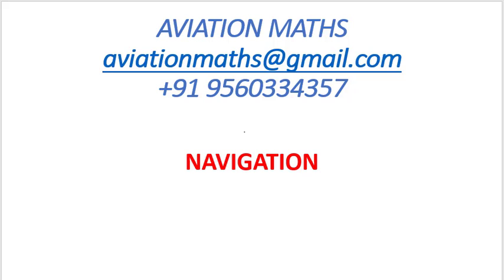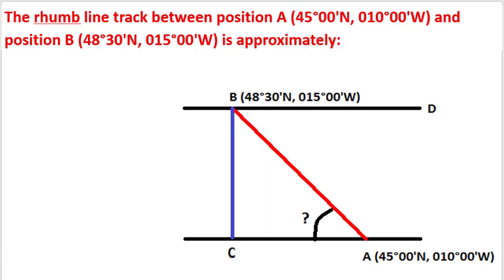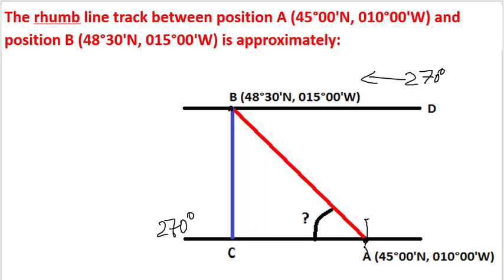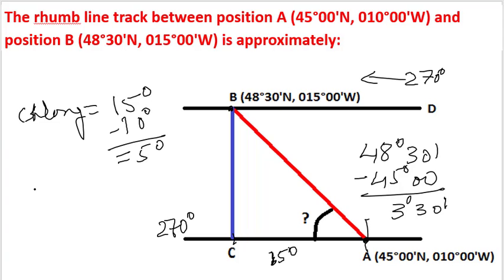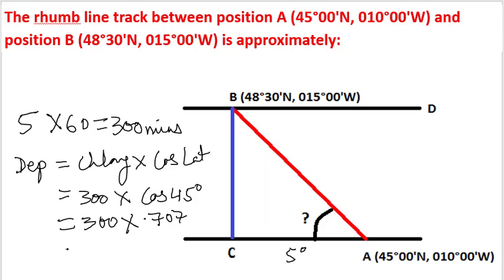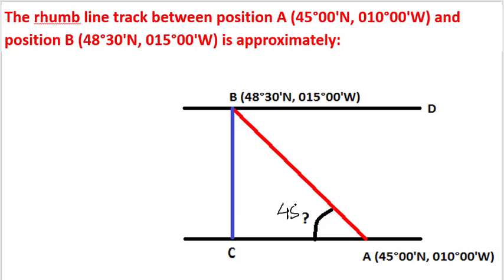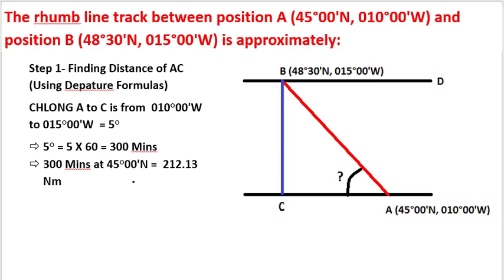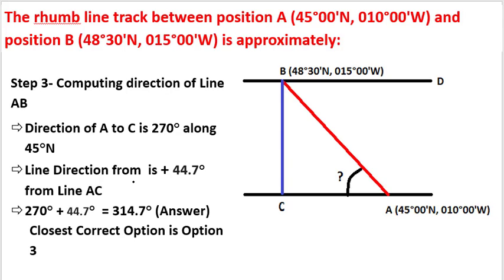The rhumb line trk between posn A (45°00'N, 010°00'W) & posn B (48°30'N, 015°00'W) is approximately:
The rhumb line track between position A (45°00'N, 010°00'W) and position B (48°30'N, 015°00'W) is approximately: